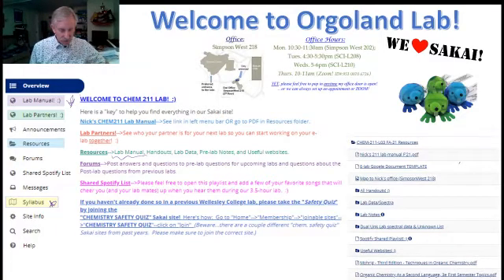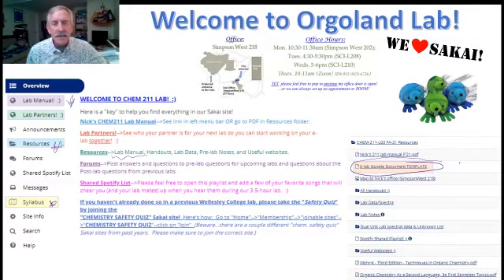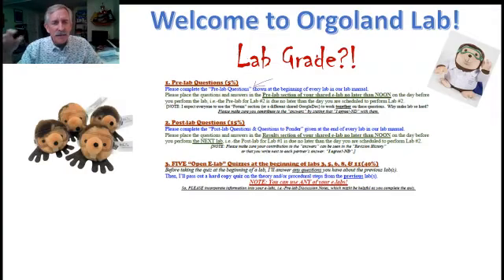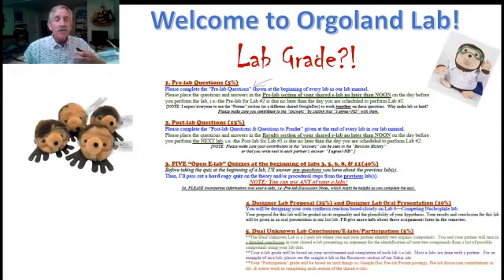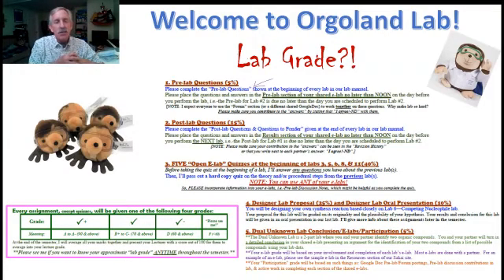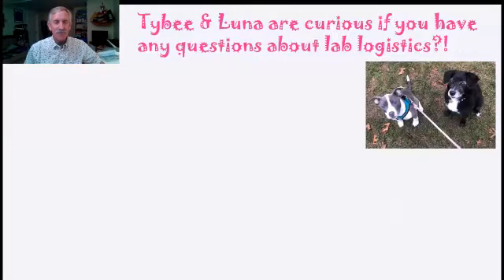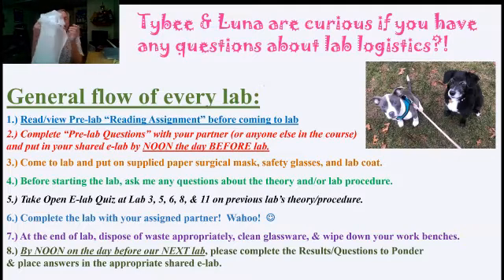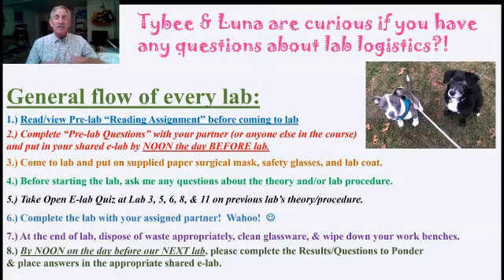Pre-Lab #1--211L Lab Logistics